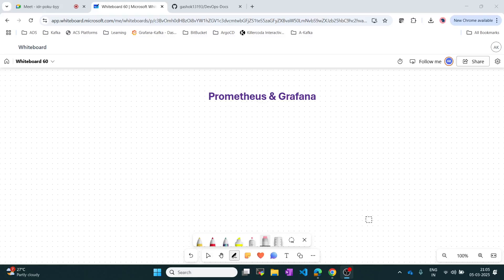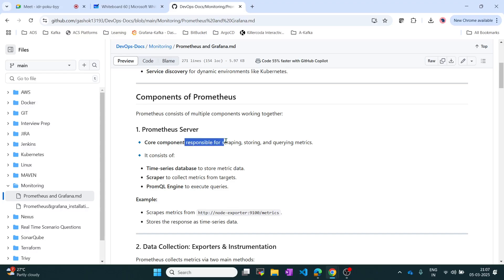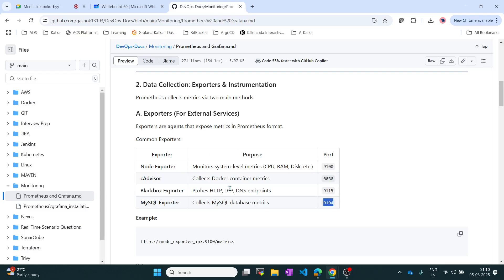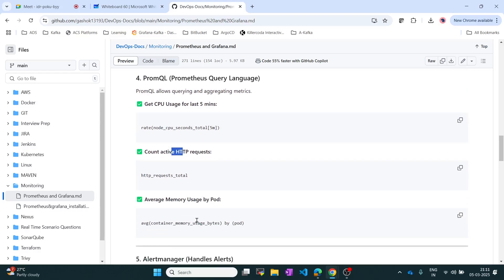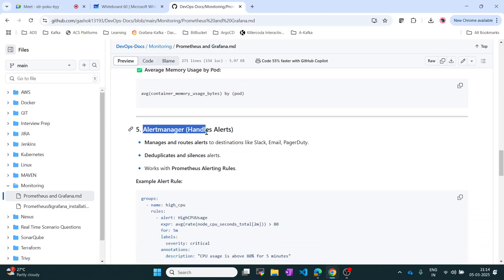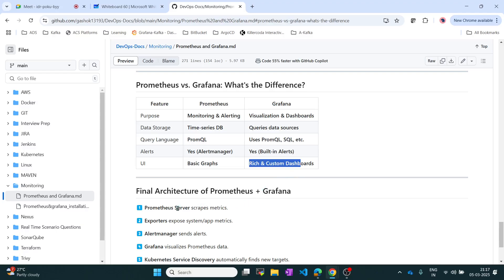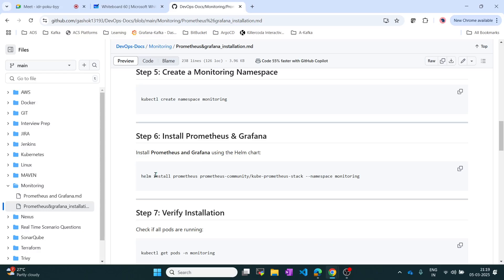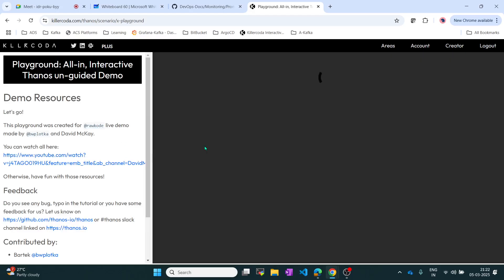Prometheus & Grafana: Ultimate Guide to Monitoring & Observability!" 📊🔥